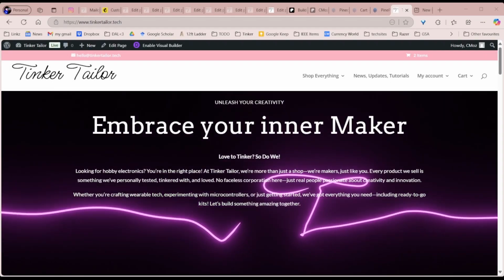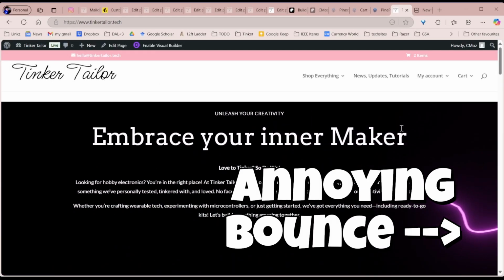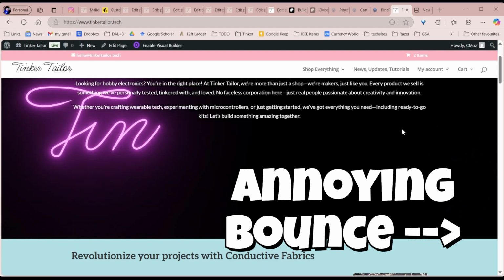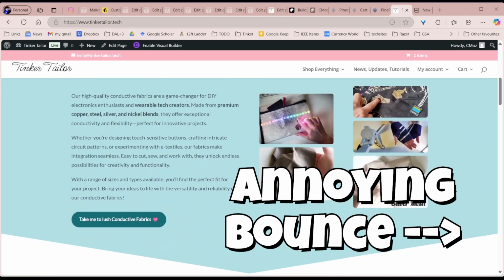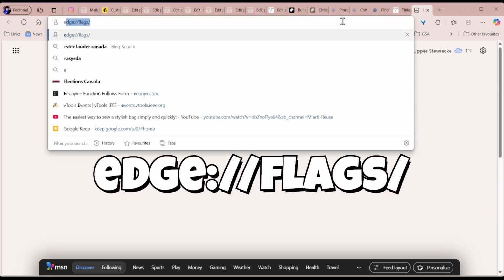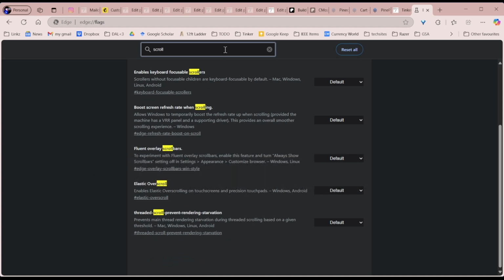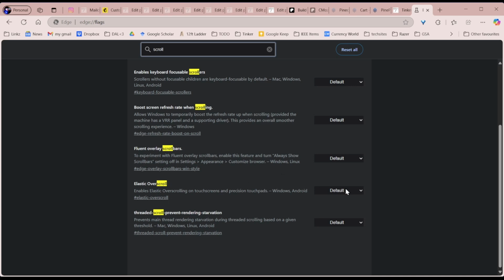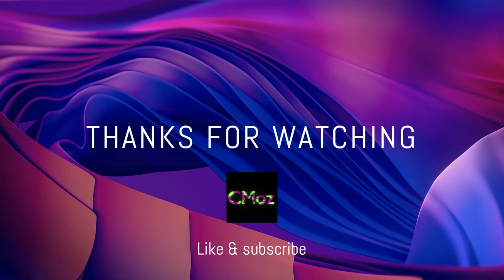Your CSS Isn't Broken, Edge is Bouncing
The bounce on the Edge browser was annoying me so much! I didn't realise it was a 'feature' and wasted so much time trying to fix it with CSS in my website. But - luckily, we can disable it! Here's how.